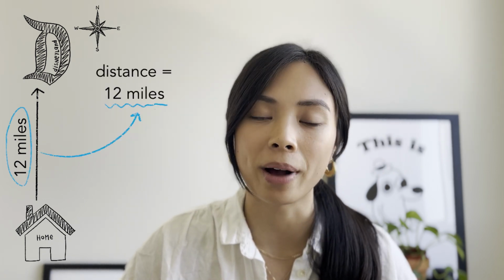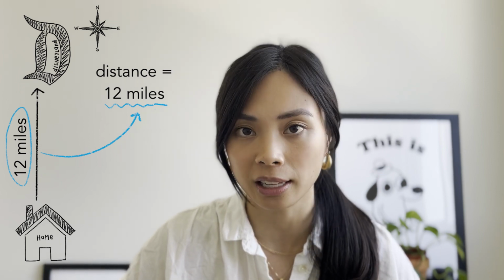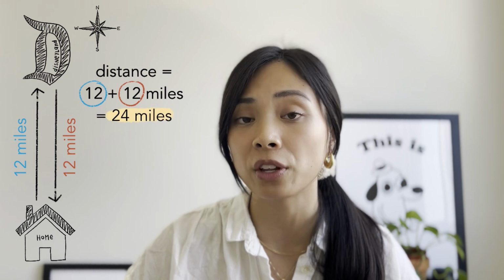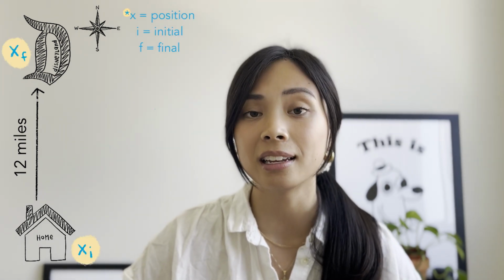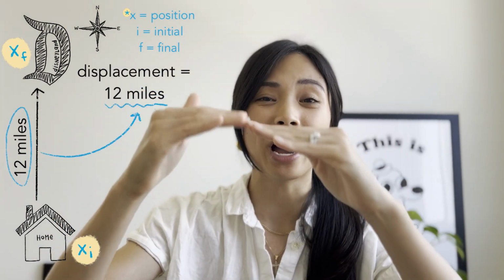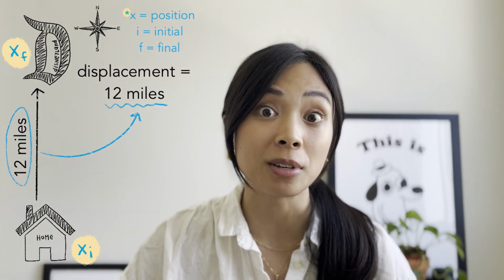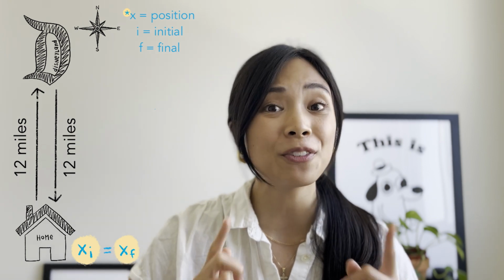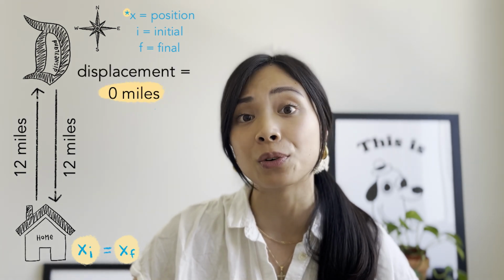distance vs. displacement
hey everyone! welcome back to another video. this one is all about the difference between distance and displacement. if you are not familiar with scalar vs. vector quantities, then you'll want to check out this video first:

I hope you found this video helpful and always remember: "This is fine! I can do it!"